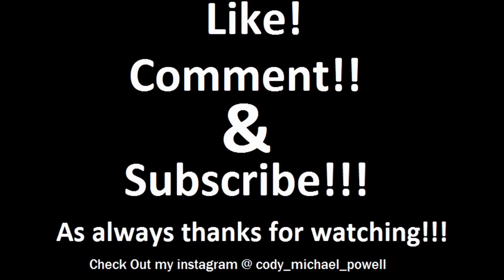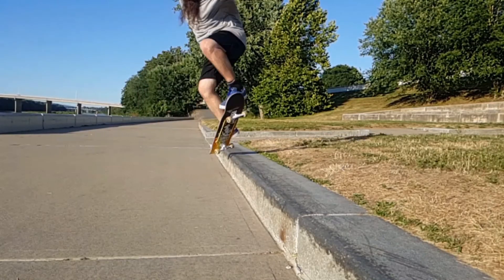12 Year Trick Battle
I can't wait to see how far I can push this trick. Next is learning more control of it. Have a great day dudes and keep pushing forward.